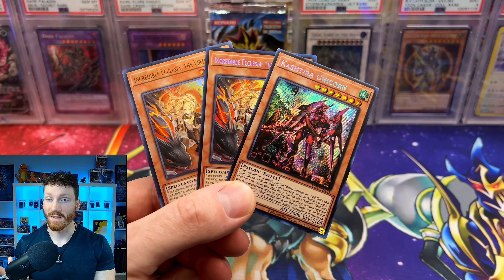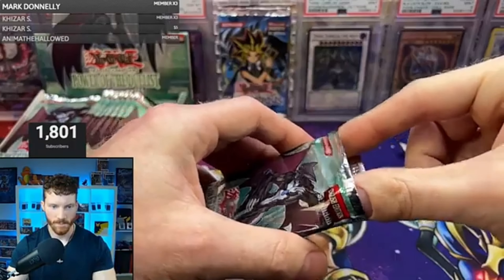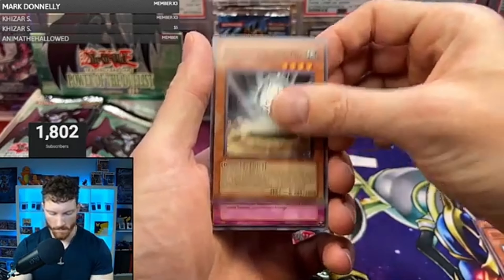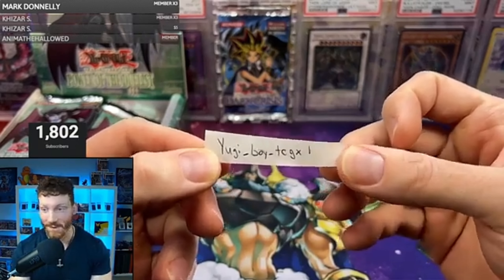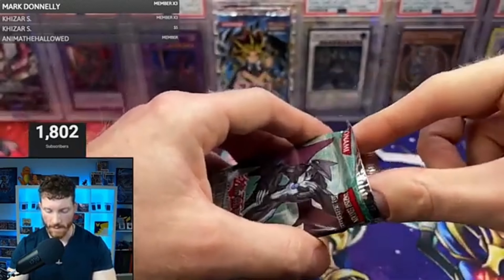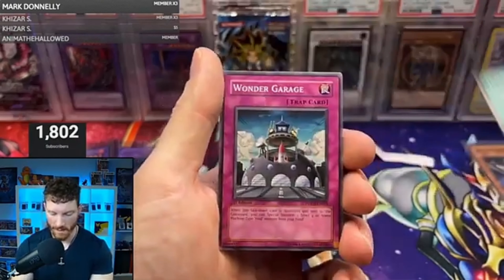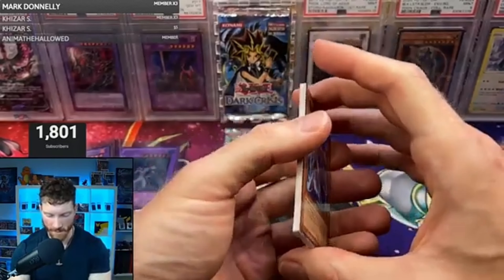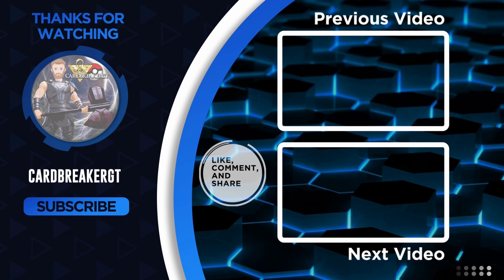INSANE PULLS! | Yugioh GX 1st Edition Power of the Duelist Hobby Box!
Join the Breaker Army to receive early access to box breaks, FREE packs/products, and more!

What's up Breaker Army! Today, we finally get to crack into this 1st Ed Hobby Box of Power of the Duelist!

Vault X Binders and other card protection discounts use my code “CBREAKERGT5”
For US

I'd love to help promote you or your business as well.